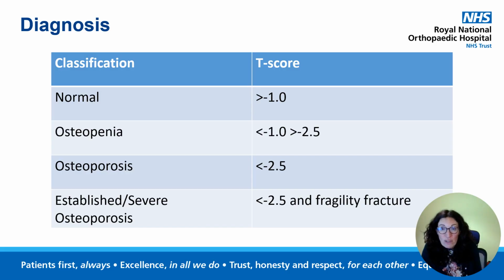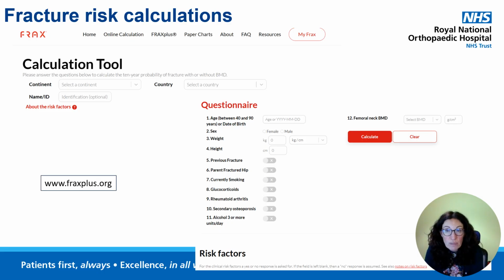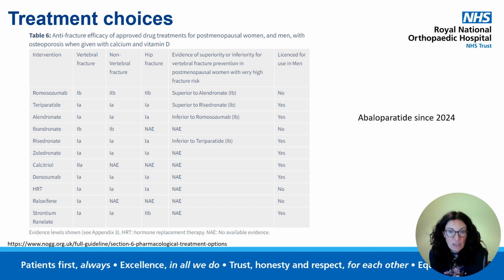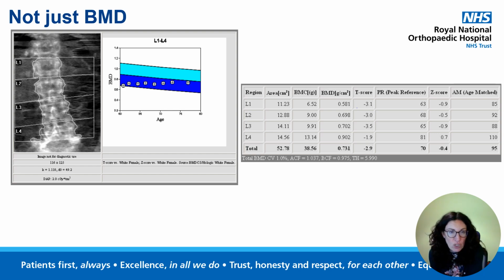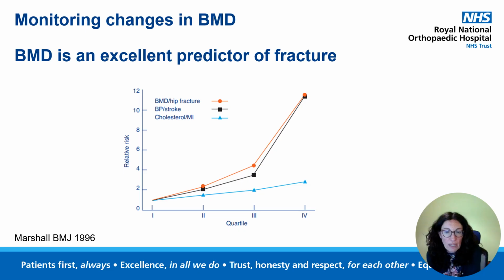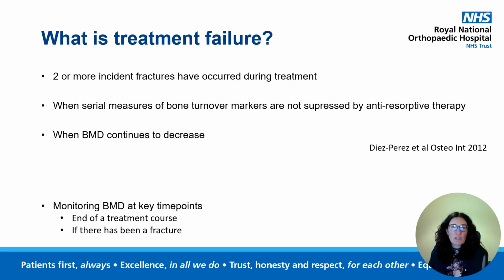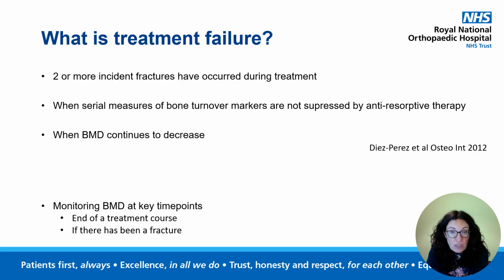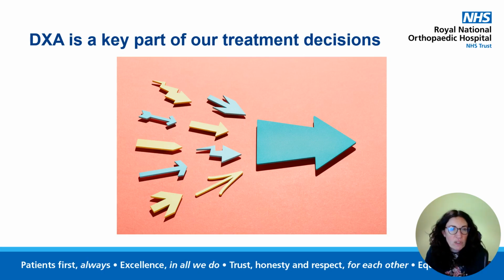How do we use the DXA report? Dr Judith Bubbear